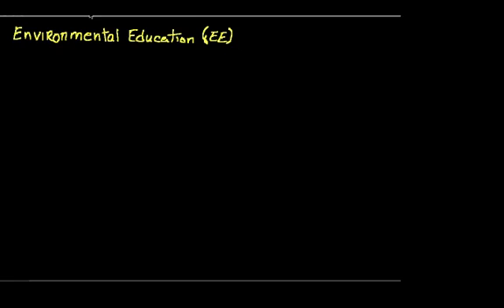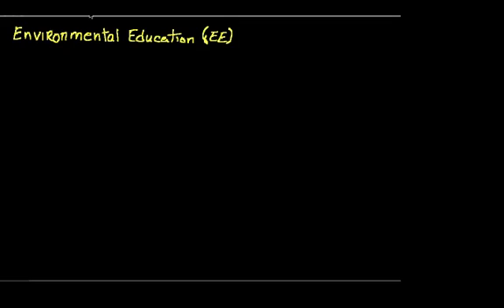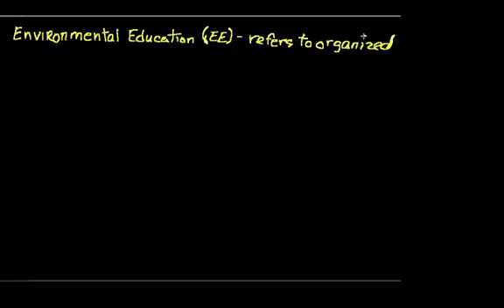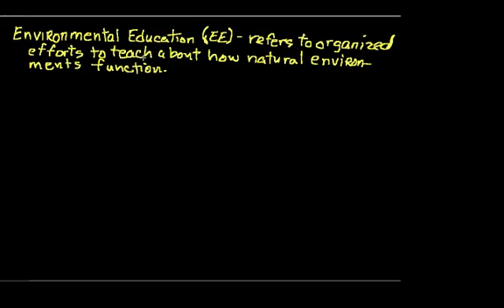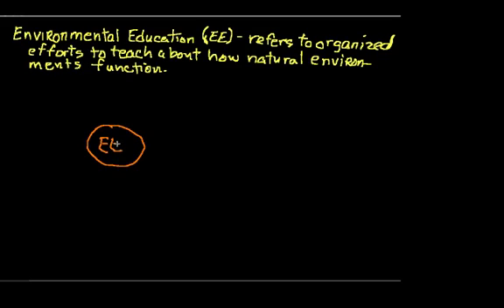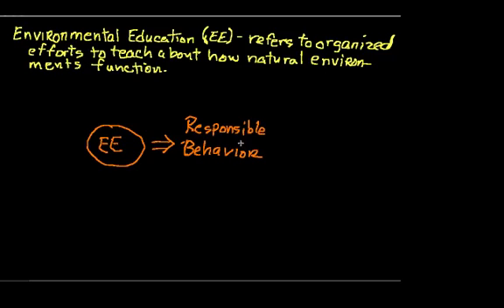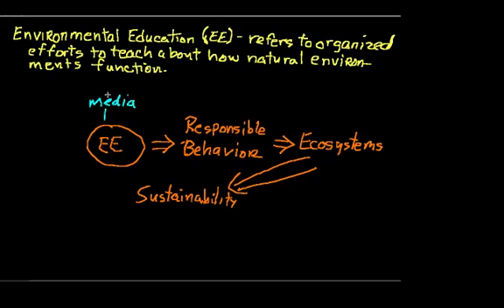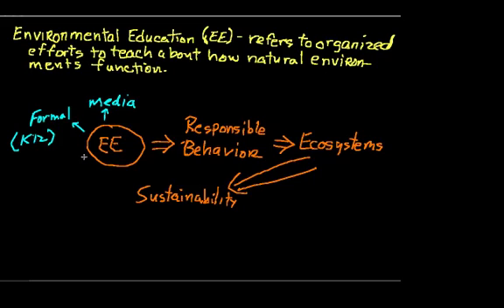Introduction to Environmental Education Methods